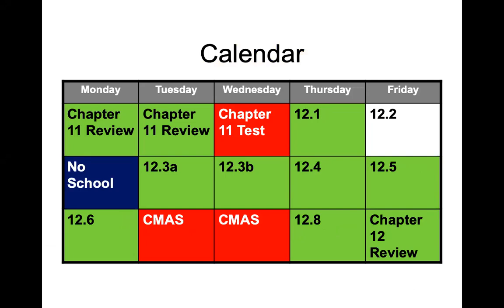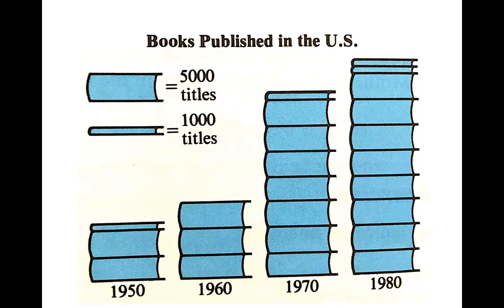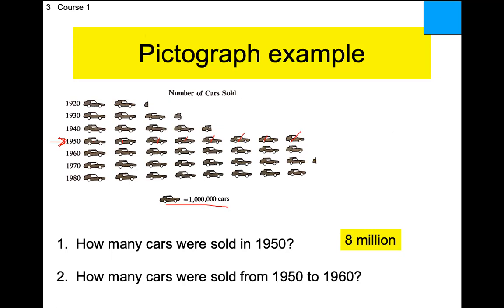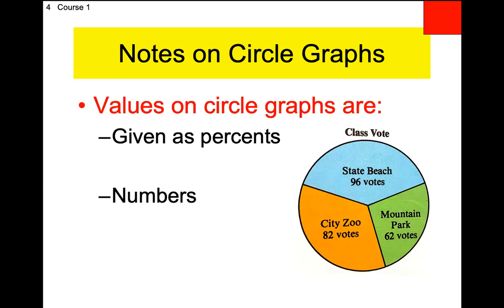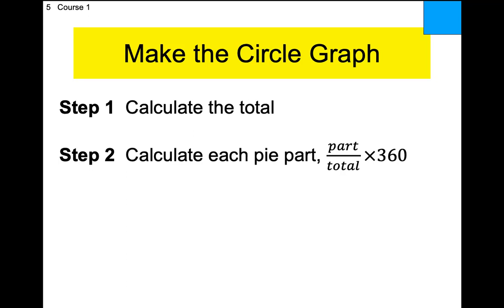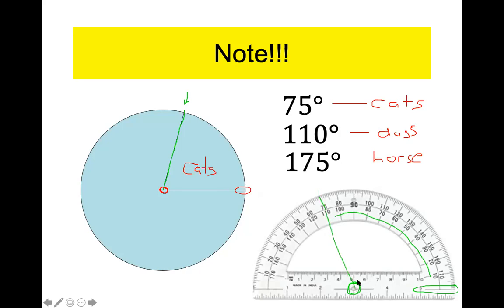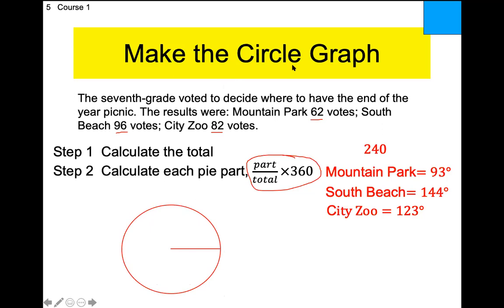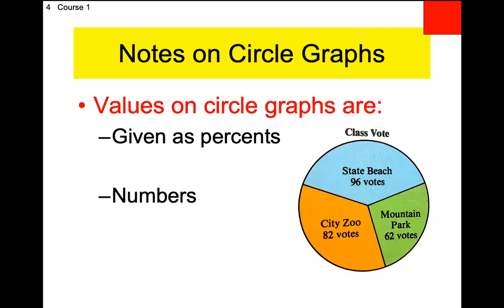Course 1 Lesson 12.2